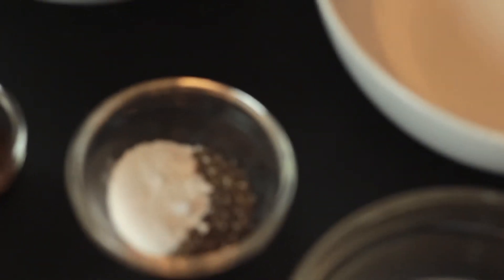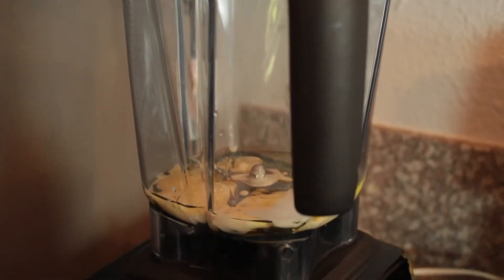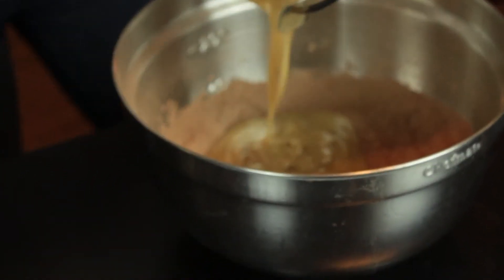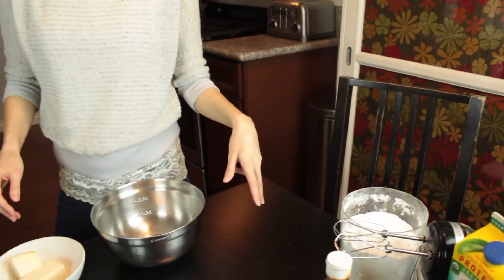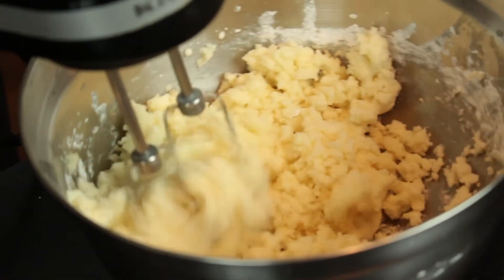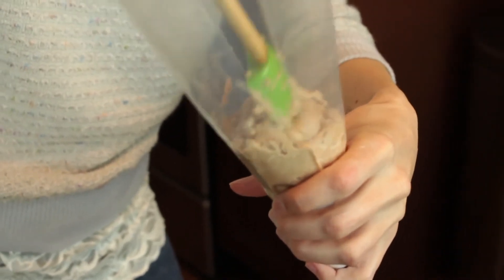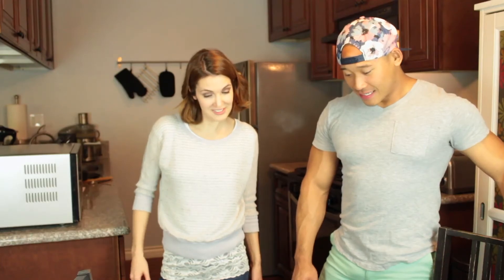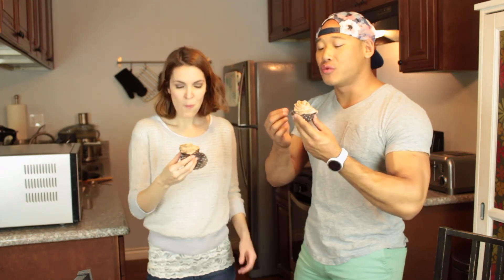The Best VEGAN CHOC. CUPCAKES Recipe Ever! Yummy Chocolate Cupcakes!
I seriously am in love with this vegan choc. cupcakes recipe! It has the perfect amount of chocolate in it and I love it more than any other vegan chocolate cupcakes I've ever tried. This recipe is super moist and rich! It's so good non-vegans won't even know the difference! A great treat to bring to parties and impress your non-vegan friends!

Here's the vegan recipe!

INGREDIENTS

(Cupcakes)
1/2 C. Cocoa powder
3/4 C. Flour
1/2 tsp Baking soda
3/4 tsp Baking powder
1/4 tsp Salt
1/4 C. Vegan sour cream substitute
1/4 C. Soy milk
1 1/2 tsp Chia seeds + 2 1/2 Tbs. water
1/2 C. Sugar
1/2 C. Light Brown Sugar
1/3 C. Olive oil or coconut oil
2 tsp. Vanilla

(Frosting)
1 1/2 Sticks of Vegan butter (or 3/4 C.)
1/2 tsp. Vanilla
1-3 Tbs. Soy milk
2 1/2 - 3 C. Powdered Sugar
1-2 Tbs. Cocoa Powder

DIRECTIONS

In mixing bowl stir together cocoa powder, flour, baking soda, baking powder, and salt. Set aside. In a blender add vegan sour cream, soy milk, chia seeds + water, sugar, light brown sugar, oil, and vanilla and blend until all chia seeds are broken apart otherwise it will have a crunch. Add dry mixture to liquid mixture and mix with egg beaters. Fill 12 cupcake liners about 1/2 way up and bake for 16-18 minutes at 350 degrees. For frosting, soften the vegan butter by heating slightly or allowing it to get to room temperature. Then place it in the mixing bowl. Add vanilla, 1 Tbs. of soy milk, and cocoa powder to a mew mixing bowl. Add 1 C of powdered sugar at a time and mix until you have reached desired texture. You may need to add a little soy milk if mixture gets too dry.

▬▬▬▬ Video Contents ▬▬▬▬

00:00 - Intro
00:29 - Ingredients
00:47 - Dry Ingredients
01:11 - Wet Ingredients
02:05 - Combining & Baking
03:20 - Vegan Frosting
04:36 - Packing the frosting bag
05:33 - Frosting the Vegan Cupcakes!
06:14 - Eating the Finished Product!

Thanks to Charlit Deacharkhom for helping me out!

Anywhere by Ikson
Lighthouse by Ikson